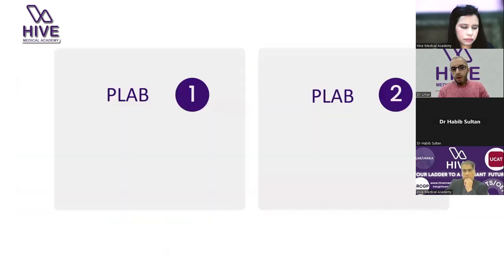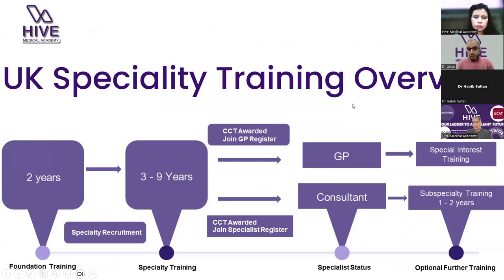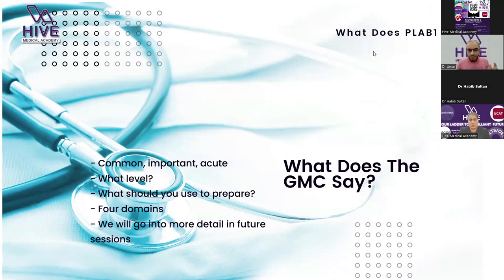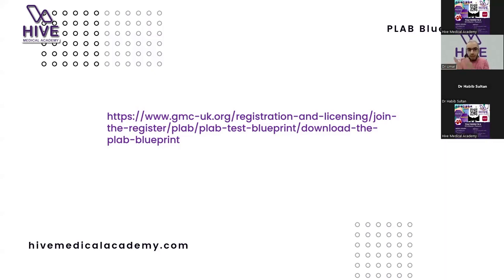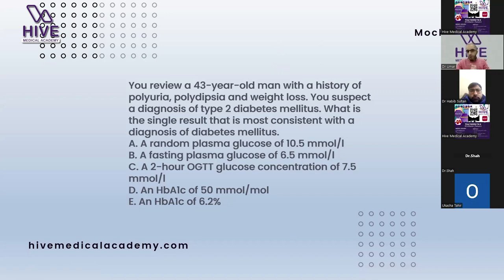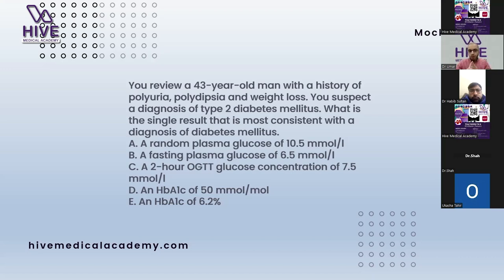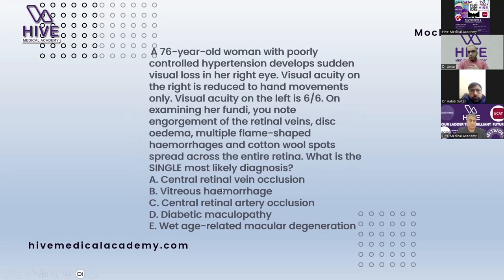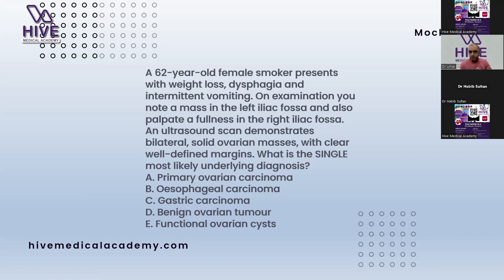HIVE MEDICAL ACADEMY hosted a demo class on the PLAB exam on January 11, 2024. Led by Dr. Umer and Dr. Shakeel, this online session offered a thorough insight into PLAB/UKLMA exams, emphasizing their significance and providing a strategic overview. The valuable guidance ensures medical professionals a pathway to a prosperous future in the UK.
In order to get a thorough idea of the comprehensive packages specifically tailored for your needs, visit our